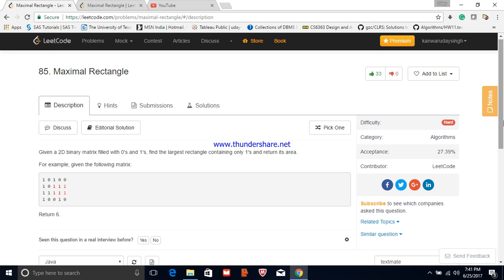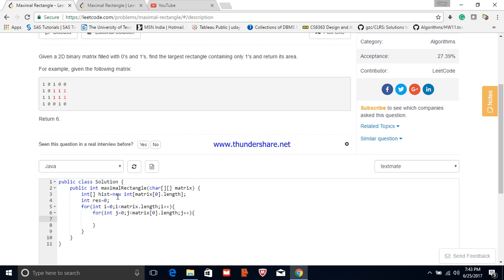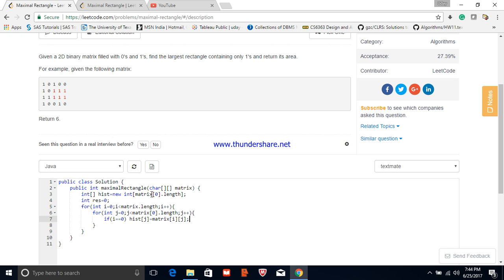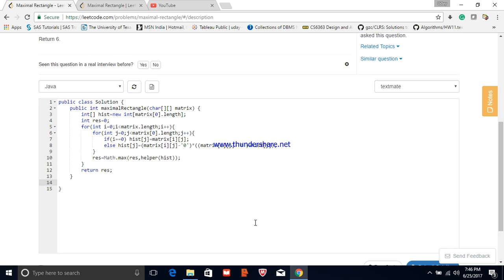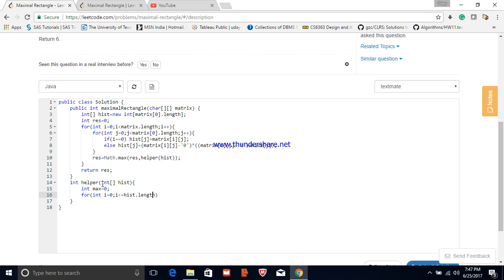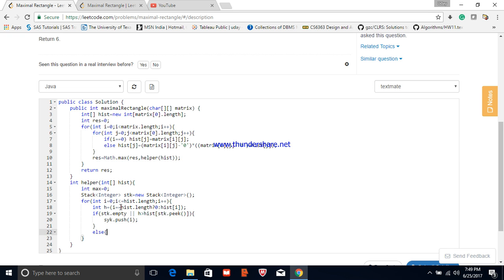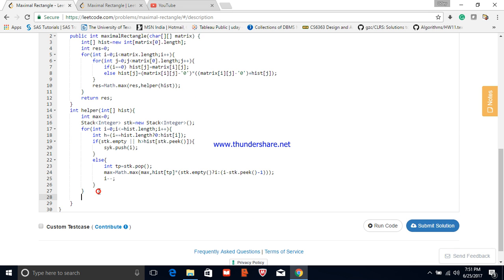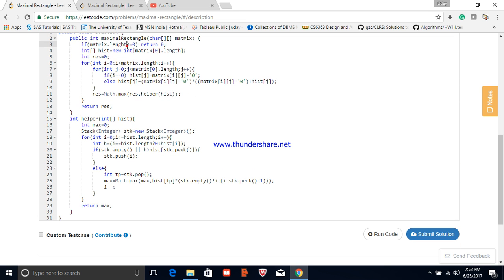Leetcode 85 Maximal Rectangle